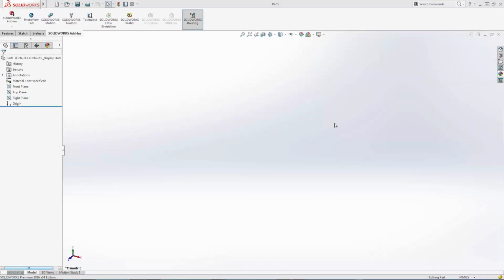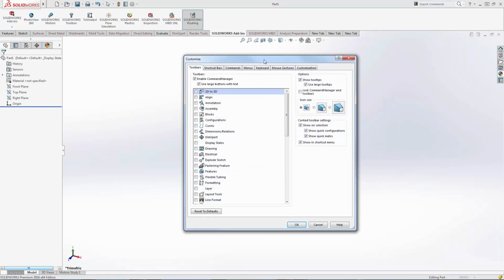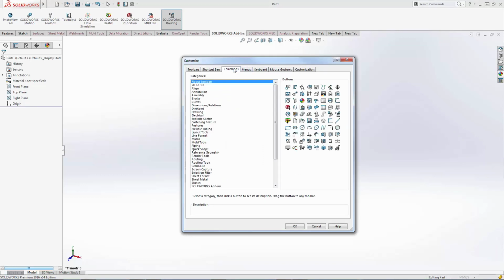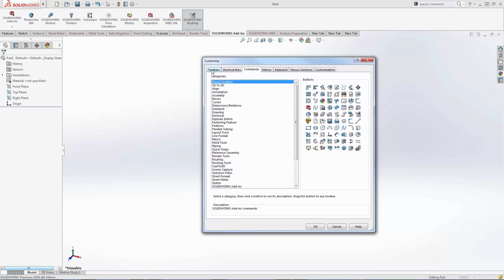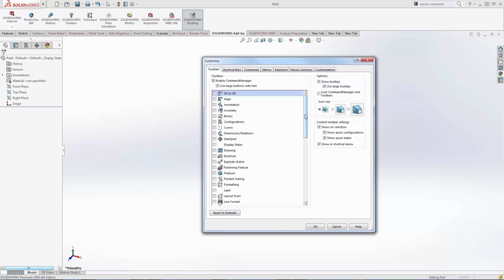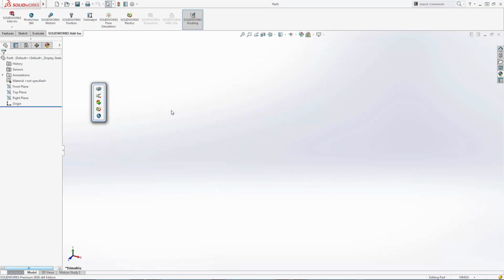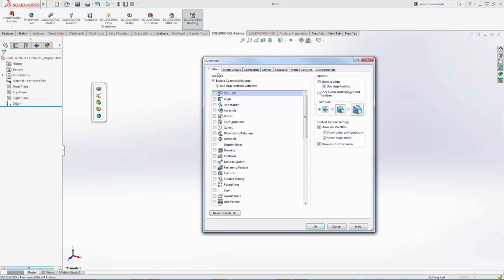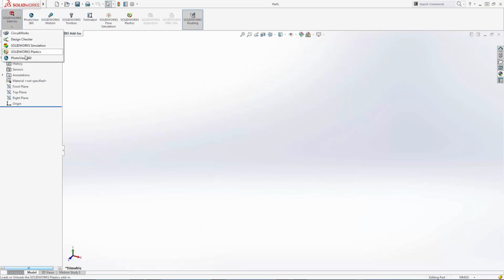How to Customise Your SOLIDWORKS Add-ins Toolbar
Learn how to customise your SOLIDWORKS add-ins toolbar